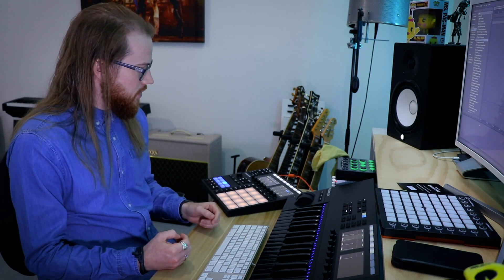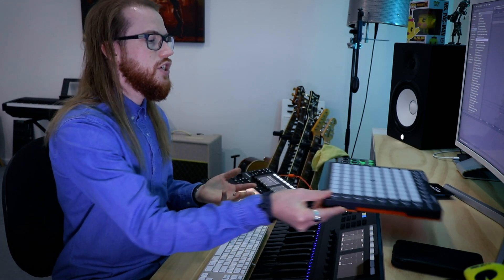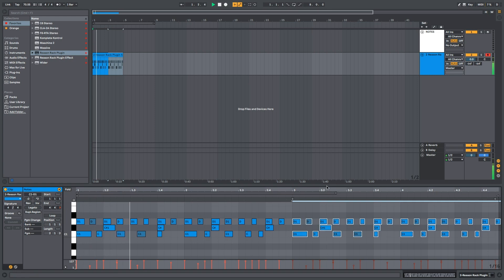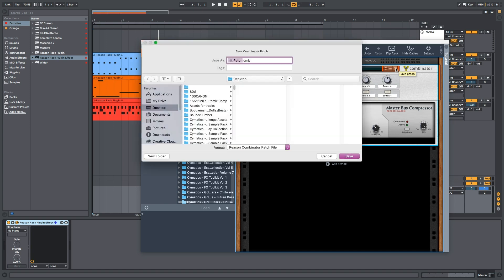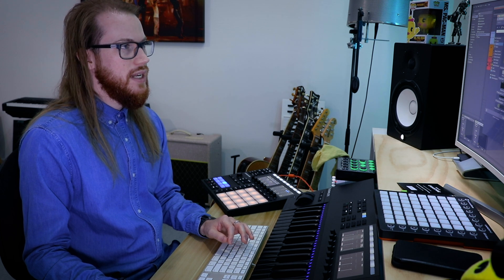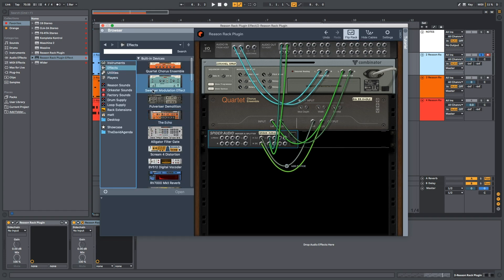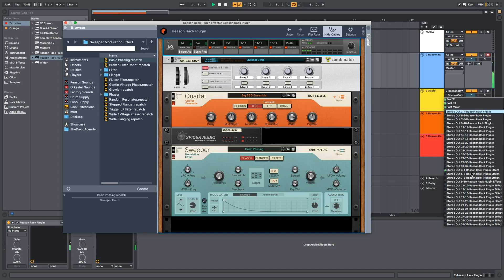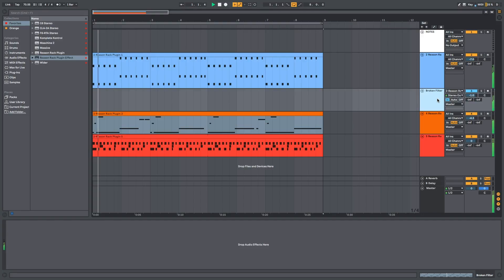How to create CHANNEL STRIP presets 🙌🏻 **Reason 11 plugin HACKS**👨🏻‍🔬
In this video, we jump into the Reason Rack Plugin and look at how we can use the Combinator to get around the issue of not being able to save presets on the channel strip rack extensions. We also look at some free Rack Extensions we can use to more faithfully recreate a channel strip preset will make it easier for us to use in any session! 👊🏻